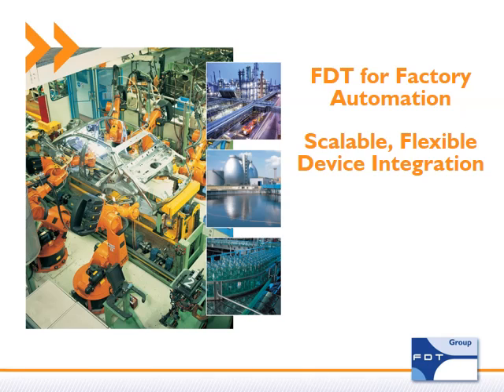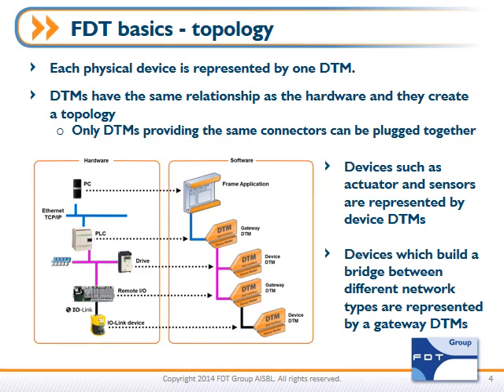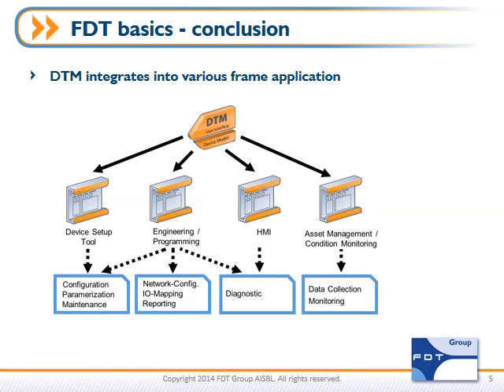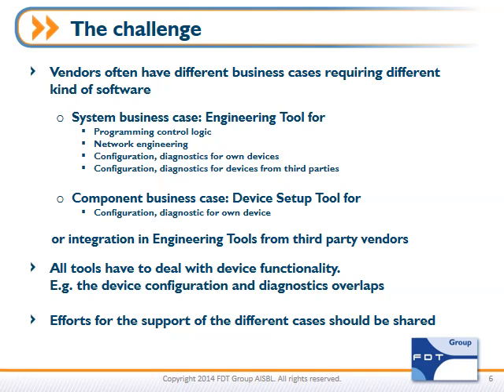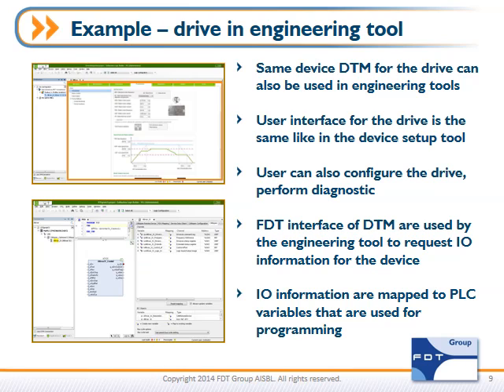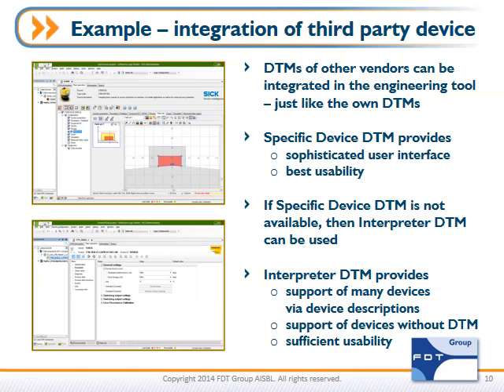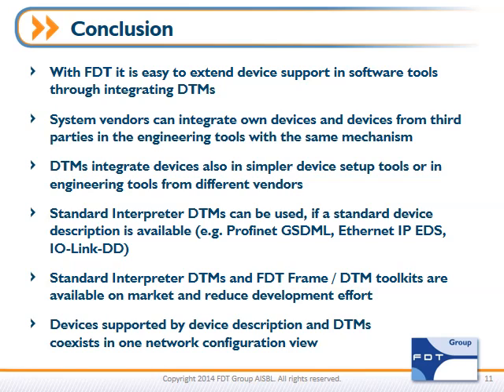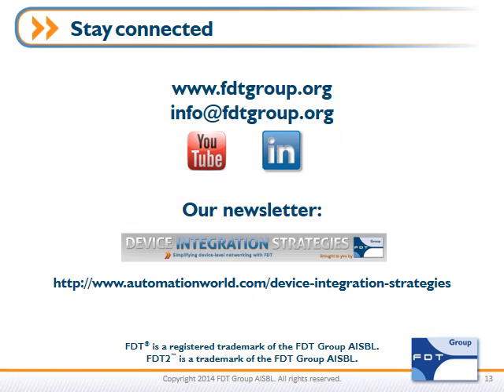FDT for Factory Automation - Scalable, Flexible, Device Integration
FDT is an enabling technology offering versatile approaches for device and system integration for the industrial automation industry. Check out this introduction video on how to get started using FDT in Factory Automation applications. With an FDT enabled stand alone device setup tool (Frame Application) and a DTM (device driver) you will see the advantages of easier device configuration with access to diagnostics. The benefits don't stop there. FDT is embedded in advanced engineering tools also allowing you the flexibility to use your system for advanced functionality including requesting I/O information for mapping to PLC variables for programming and more.